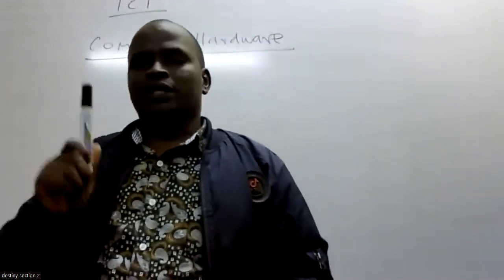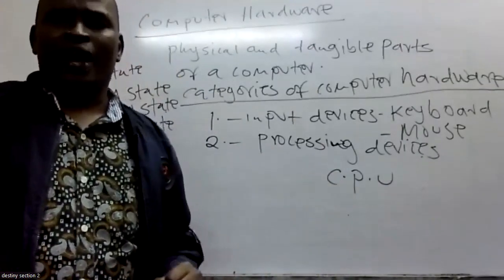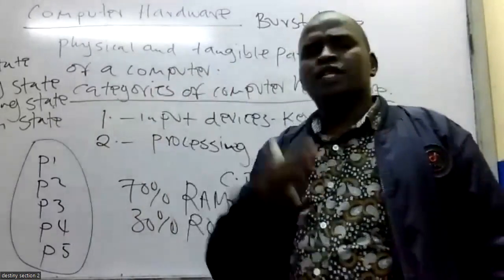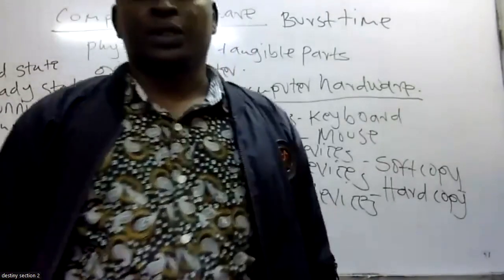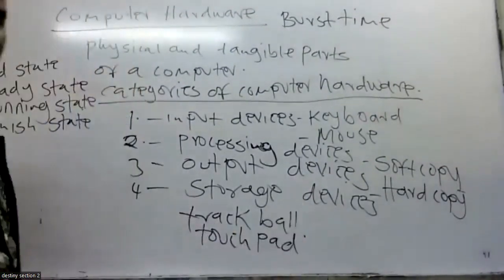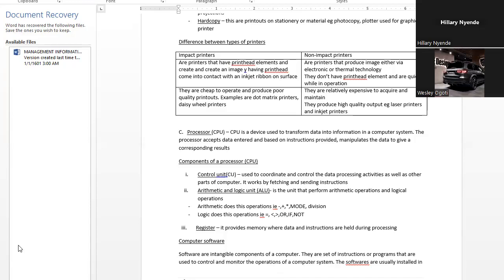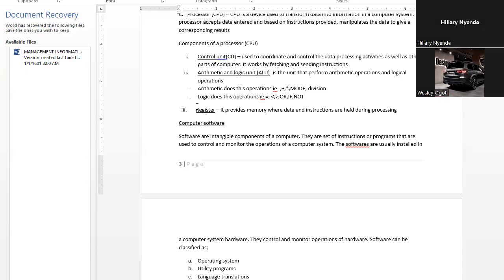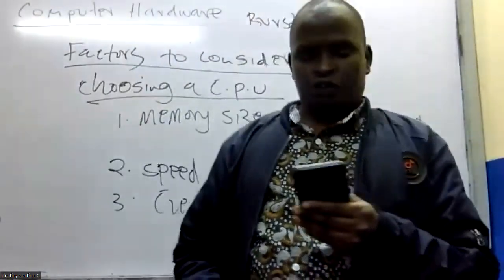Ict 19Th Sep 2023